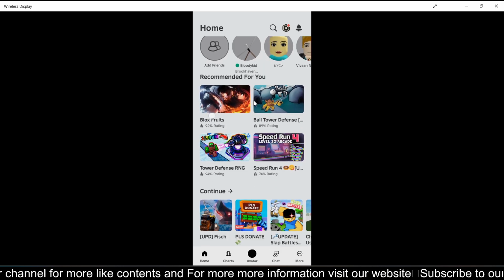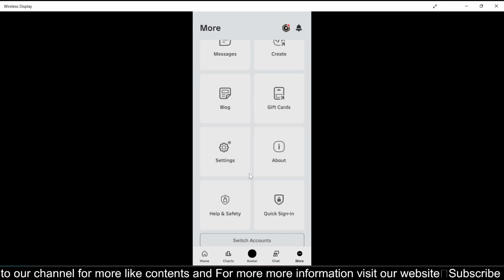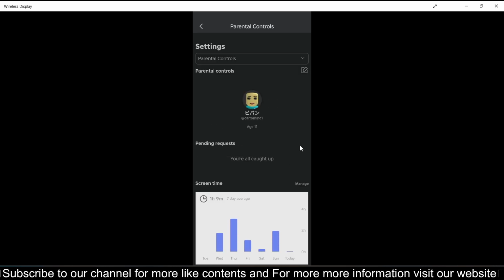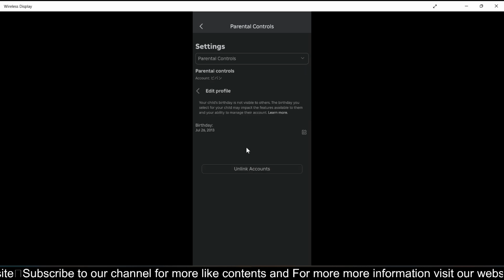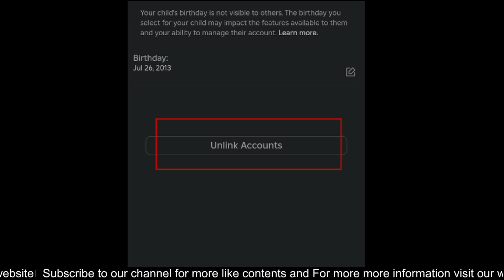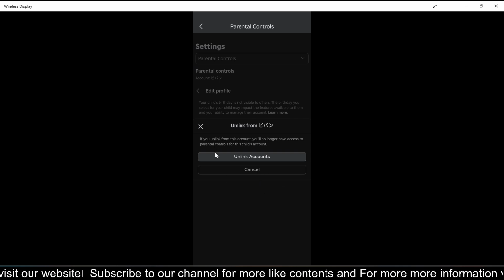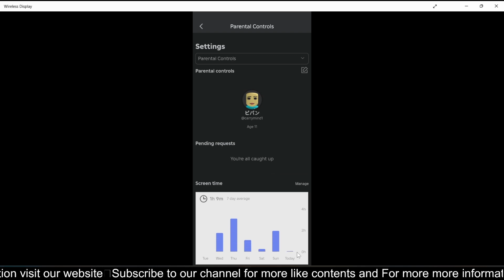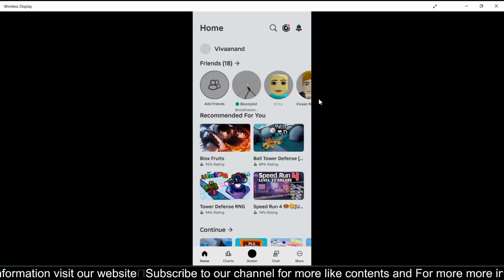How to Turn off Parental Controls in Roblox Mobile (Remove Parental Controls guide)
How to Turn off Parental Controls in Roblox Mobile (Remove Parental Controls

In this video, we will go through how to turn off parental controls on roblox mobile and how to disable parental controls in roblox mobile or ipad or iphone.